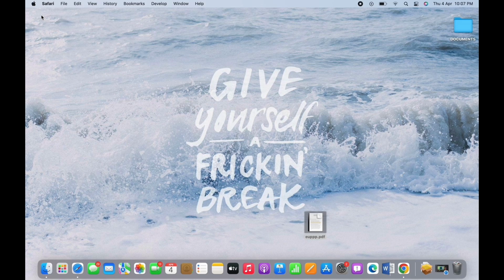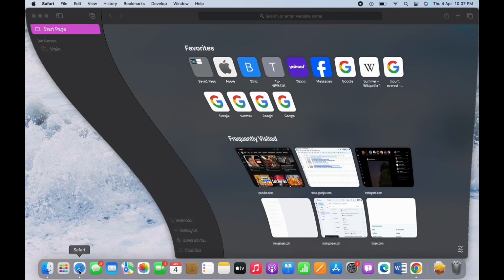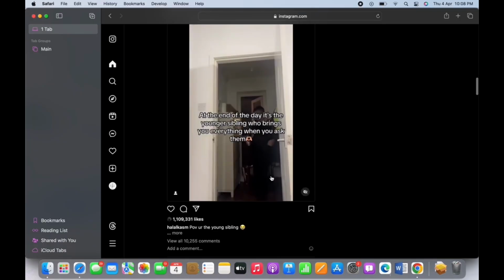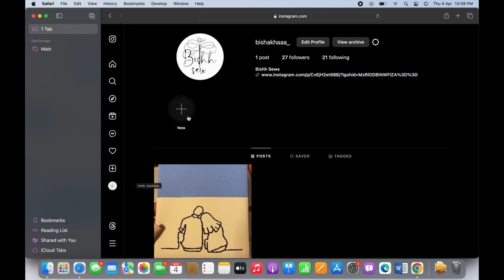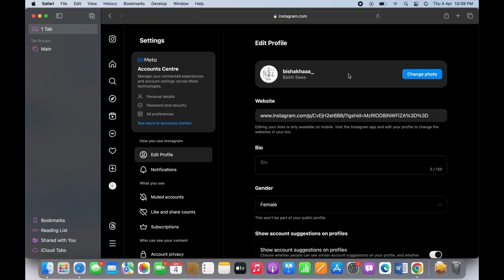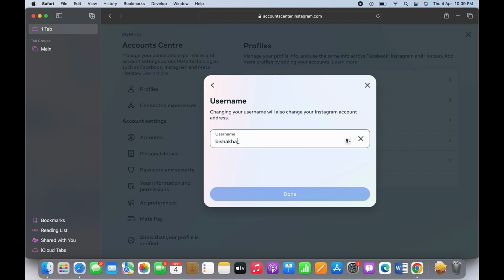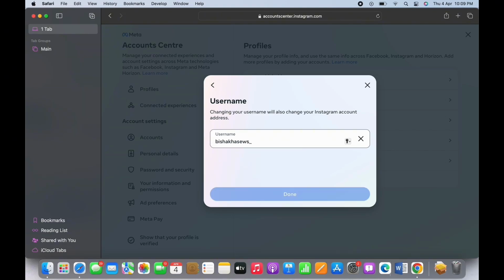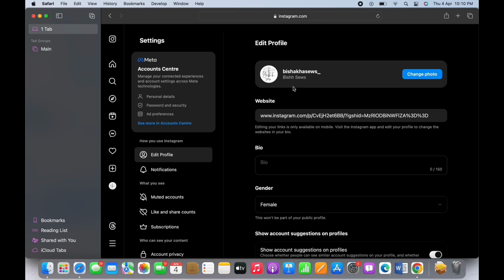How To Change Username On Instagram PC/Laptop/Desktop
Looking to change your username on Instagram in 2024? This guide provides step-by-step instructions on how to easily update your username on Instagram, whether for rebranding or personal preference. Ideal for users who want to refresh their Instagram identity.

In this tutorial:
0:00 - Introduction
0:05 - How To Change Your Username on Instagram (EASY)

Learn the simple process to change your username on Instagram with this straightforward tutorial. The video demonstrates navigating to your profile settings in the Instagram app, finding the username field, and editing it to your new desired username, along with tips on username availability and potential impact on your followers and tagged content.

Revamp your social media presence by following this guide to change your username on Instagram in 2024!